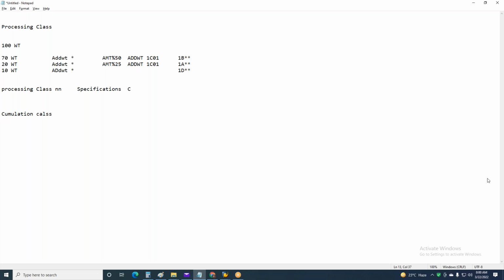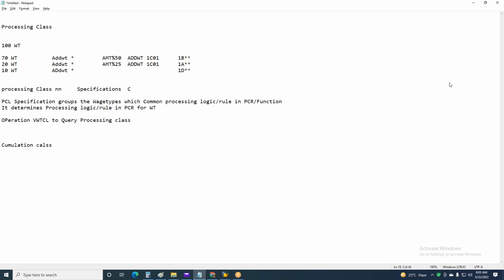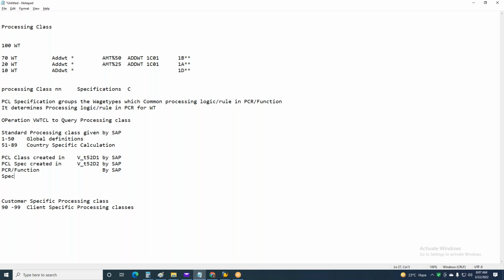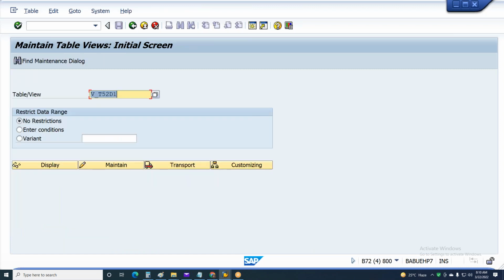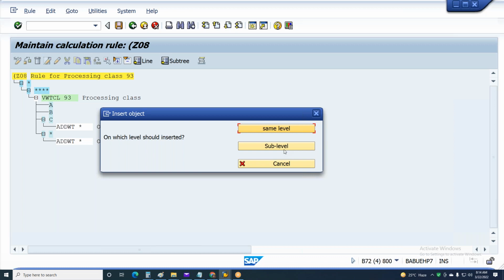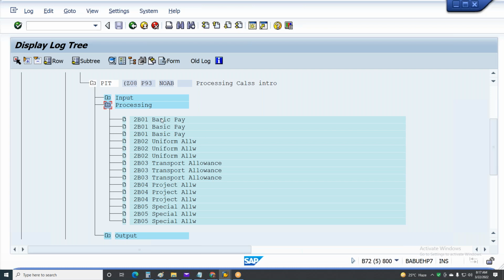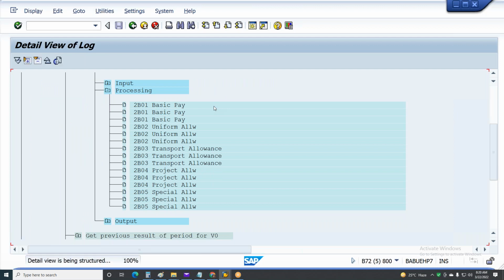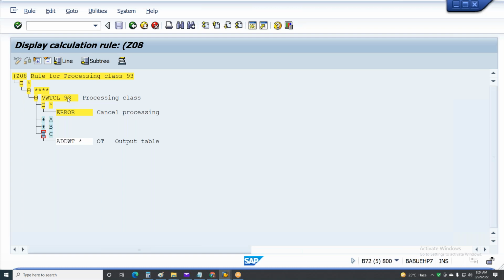Processing Classes Specification in SAP HCM Payroll || SAP HCM Wage Types And PCR Caluculation Rules